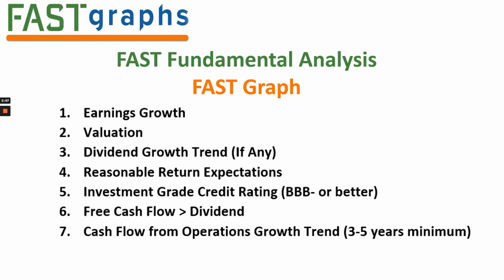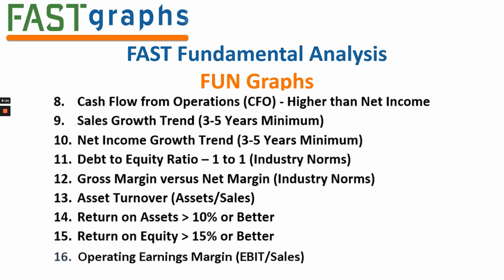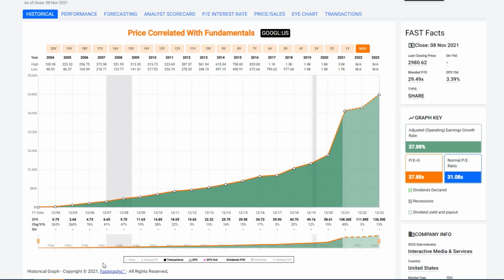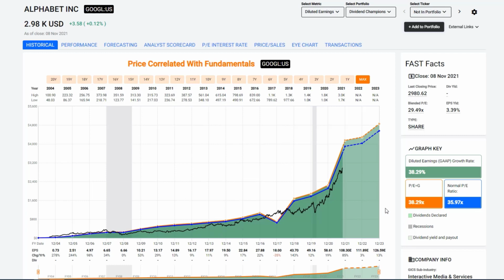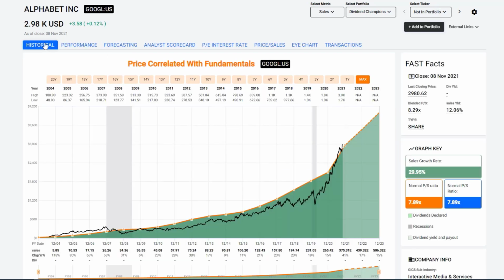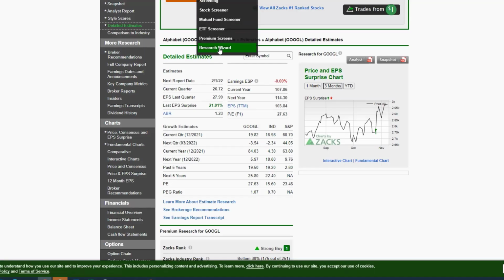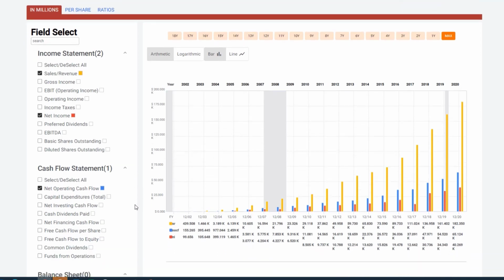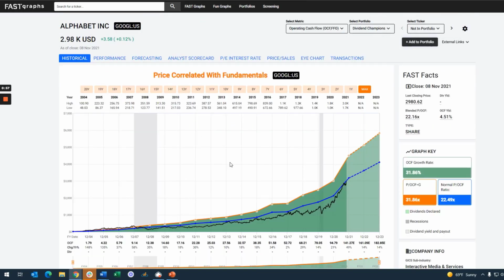Alphabet Inc. (GOOGL): Fast Fundamental Analysis | FAST Graphs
Alphabet $GOOGL, a.k.a. Google is not your ordinary company or stock.  This is a powerful growth stock that despite its near $2 trillion market cap continues to grow at a high rate.  Although the stock is not necessarily inexpensive or cheap, it still represents a solid investment opportunity for long-term capital appreciation.  Earnings forecasts over the next 5 years range between a low of 20% to a high of 28% per annum.  Consequently, I consider Alphabet Inc. a stock that investors can continuously accumulate.

In this video I run GOOGL through the key metrics I utilize to determine whether a common stock is attractively valued or not.  The 16 points that I utilize for my preliminary research and due diligence effort are as follows:

FAST Fundamental Analysis

1. Earnings Growth
2. Valuation
3. Dividend Growth Trend (If Any)
4. Reasonable Return Expectations
5. Investment Grade Credit Rating (BBB- or better)
6. Free Cash Flow ›Dividend
7. Cash Flow from Operations Growth Trend (3-5 Years Minimum)
8. Cash Flow from Operations (CFO) – Higher than Net Income
9. Sales Growth Trend (3-5 Years Minimum)
10. Net Income Growth Trend (3-5 Years Minimum)
11. Debt to Equity Ratio – 1 to 1 (Industry Norms)
12. Gross Margin versus Net Margin (Industry Norms)
13. Asset Turnover (Assets/Sales)
14. Return on Assets ›10% or Better
15. Return on Equity ›15% or Better
16. Operating Earnings Margin (EBIT/Sales)